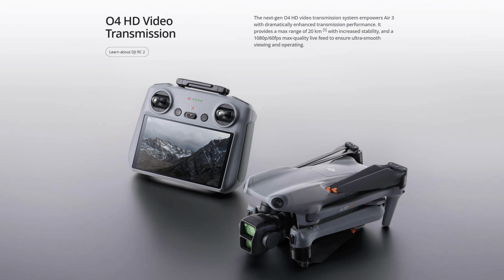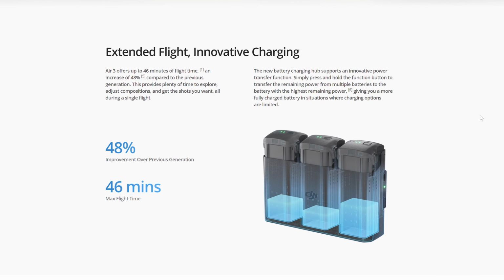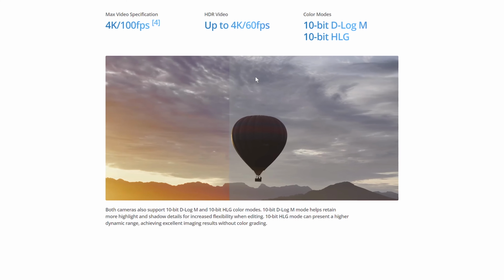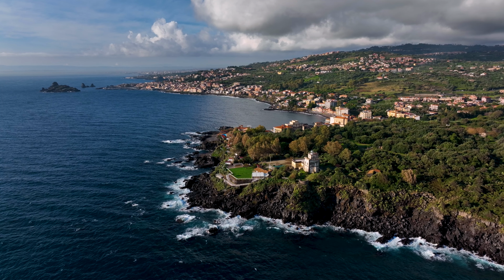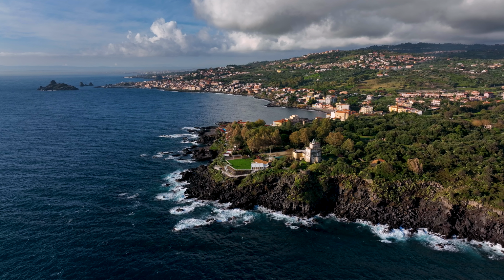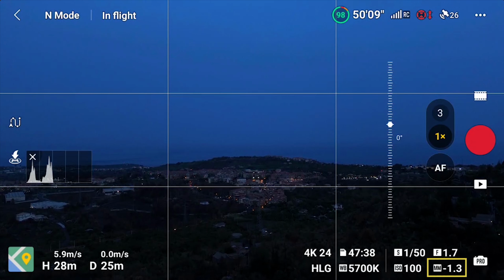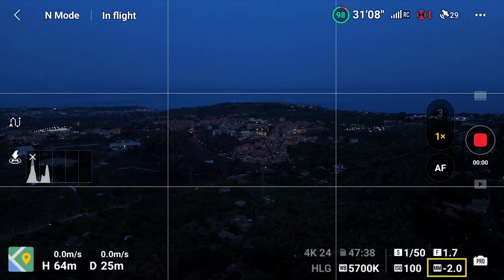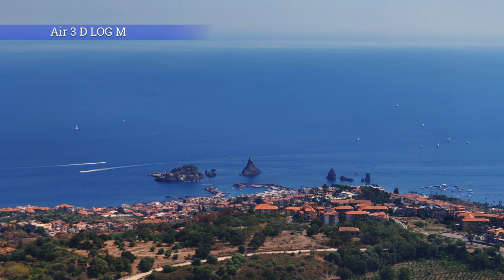DJI Air 3 vs. Mini 3 Pro Video Quality, Which One To Buy For Footage?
The DJI Air 3 has the same main lens and sensor as The Mini 3 Pro, so we may think that the quality of the footage should be the same or very similar. In this video, we will see all the differences between the two models regarding video quality and functionalities

DJI Air 3
ND filters for Air 3 by DJI